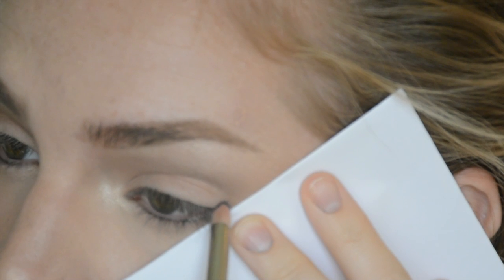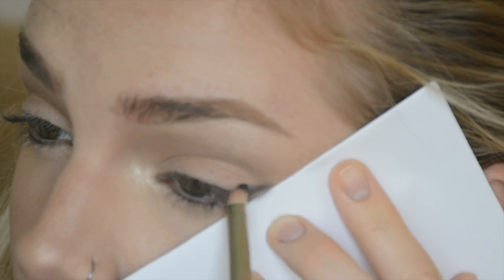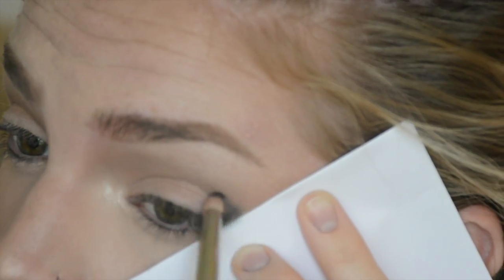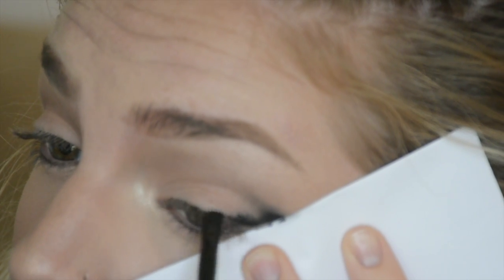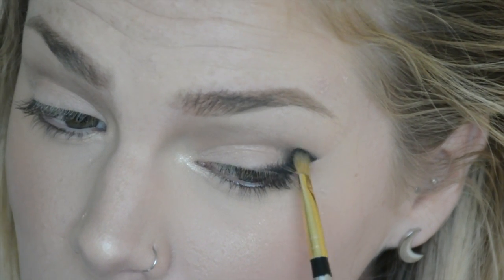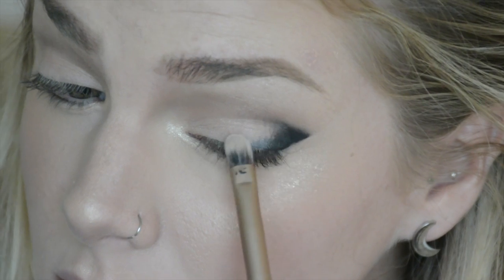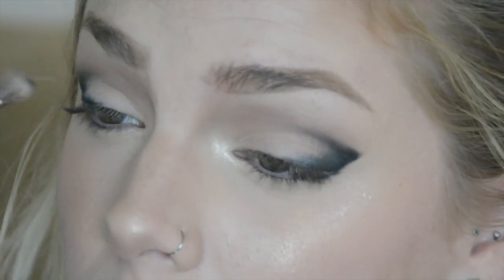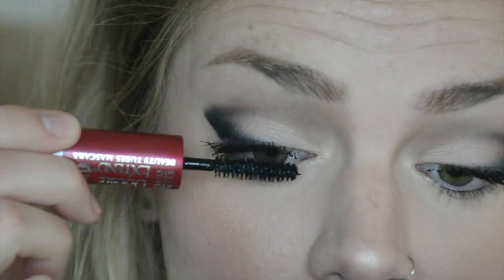Lorde's Royals Inspired Butterfly Wing Liner Tutorial!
In this video, I show you how to recreate Lorde's super simple and edgy butterfly winged eye liner from her music video, Royals. It's flattering on almost every eye shape and is very easy to do!